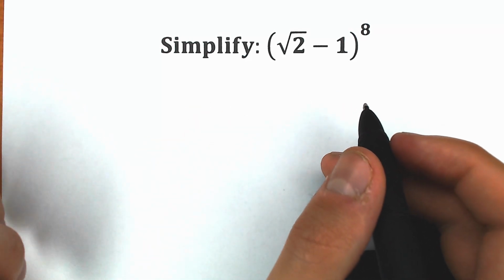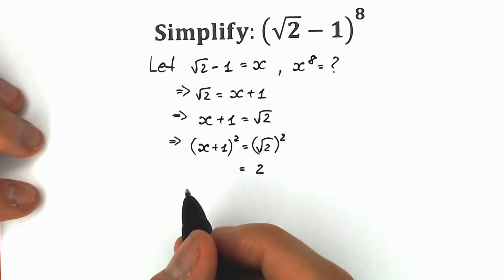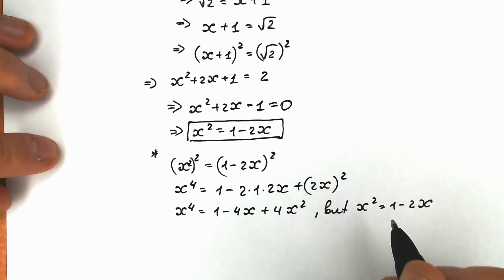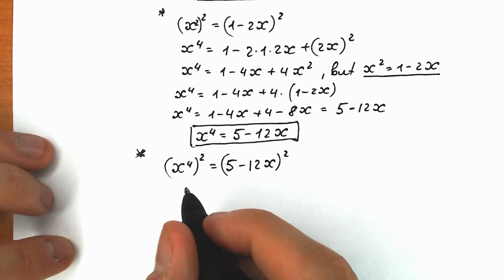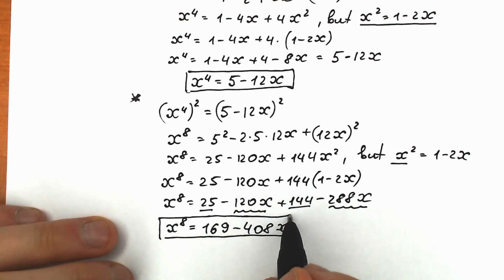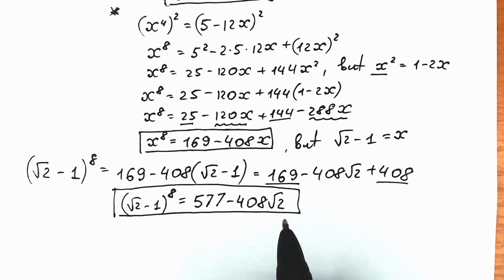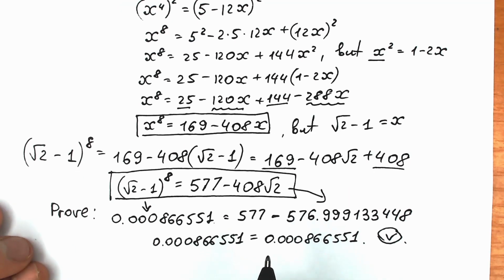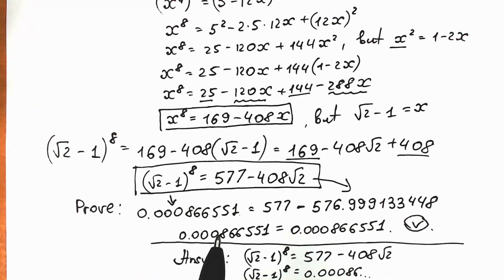Extreme Algebra Question ... believe in the math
What do you think about this question? If you're reading this ❤️. Have a great day!